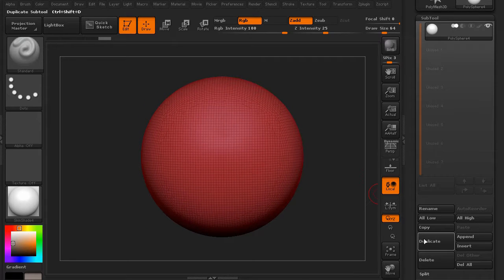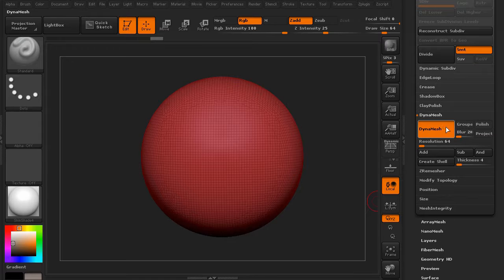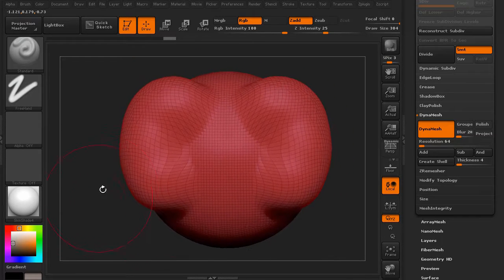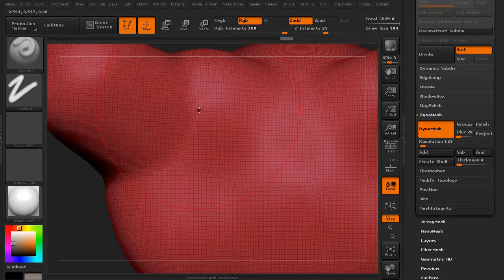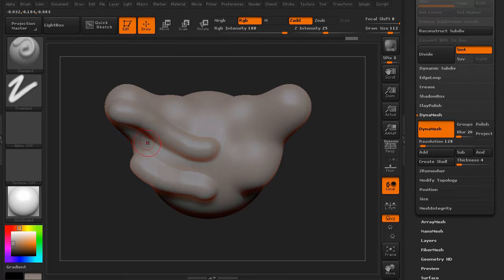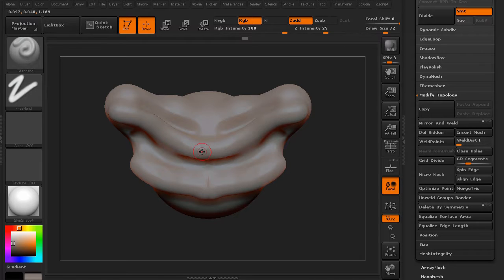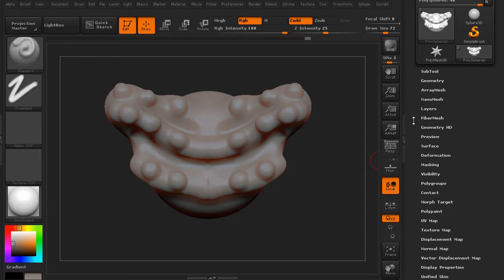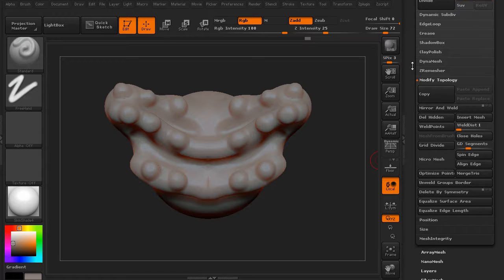02 Dynamesh - ZBrush V2